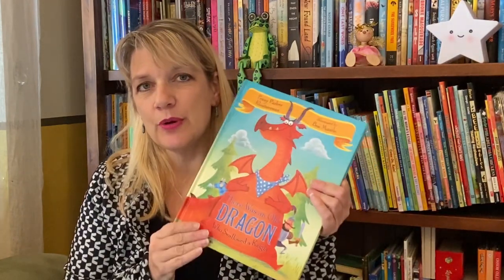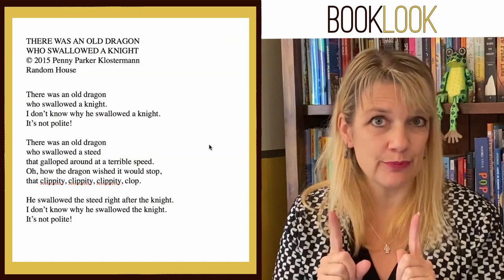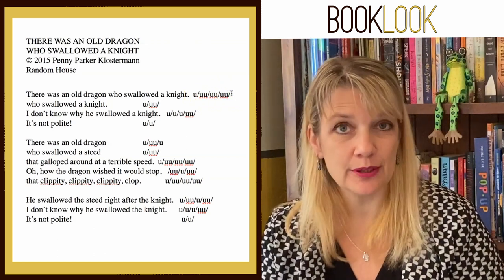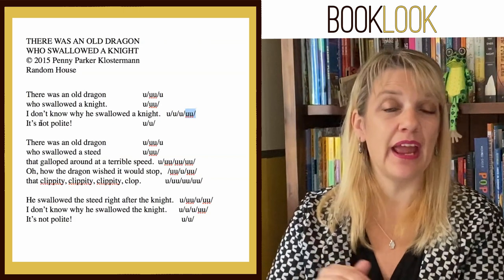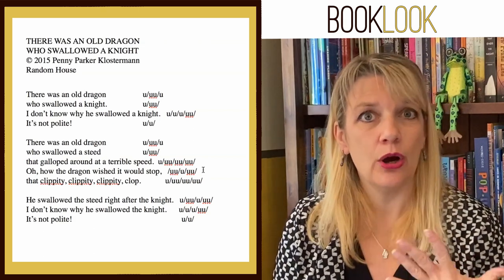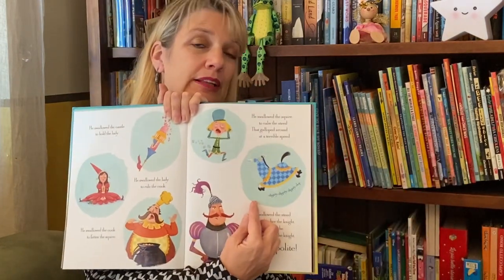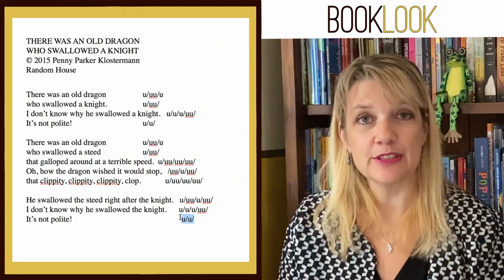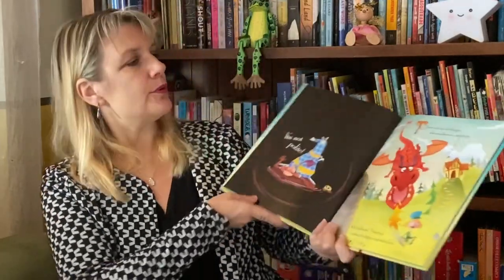Varied Meter & Cumulative Rhyme in "There Was an Old Dragon Who Swallowed a Knight" | BookLook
In this video, I look at the rhyming picture book THERE WAS AN OLD DRAGON WHO SWALLOWED A KNIGHT by Penny Parker Klostermann and talk about varied meter, anapestic meter, iambic meter, and cumulative rhyme.

PENNY'S PICKS: CUMULATIVE RHYME MENTOR TEXTS
THERE WAS AN OLD LADY WHO SWALLOWED A FLY, ill. Simms Taback
THE NAPPING HOUSE by Audrey Wood, ill. Don Wood
DON'T SLAM THE DOOR by Dori Chaconas, ill. Will Hillenbrand
ONE DAY IN THE EUCALYPTUS, EUCALYPTUS TREE by Daniel Bernstrom, ill. Brendan Wenzel
STUCK by Oliver Jeffers
LIGHT UP THE NIGHT by Jean Reidy, ill. Margaret Chodos-Irvine

ABOUT PEEK & CRITIQUE
PEEK & CRITIQUE -- for writers of rhyming picture books, prose picture books, and children's poetry -- is a series that explores concepts taught in The Lyrical Language Lab online course, such as poetic meter, rhyme, sound devices, word choice, lyrical language, imagery, and scansion. I read and critique YOUR submitted writing samples of rhyming picture books, prose picture books, and children's poetry, explaining concepts along the way.

This is a FREE service for kidlit writers! You do not need to have taken my Lyrical Language Lab course to participate. This service is open to ALL kidlit writers!